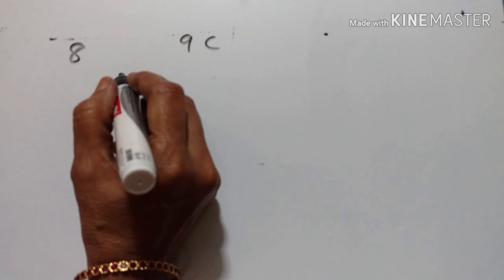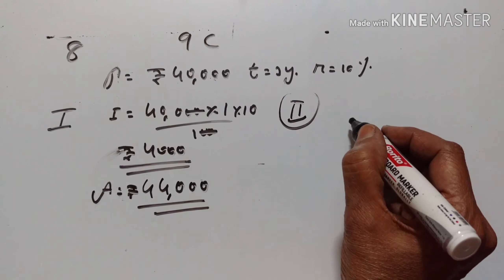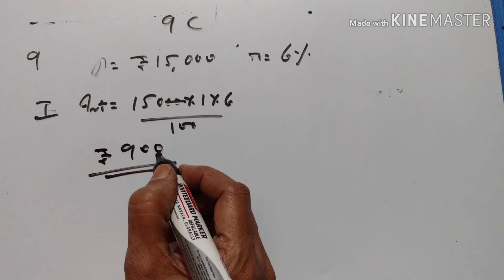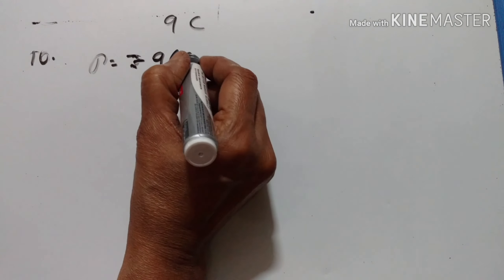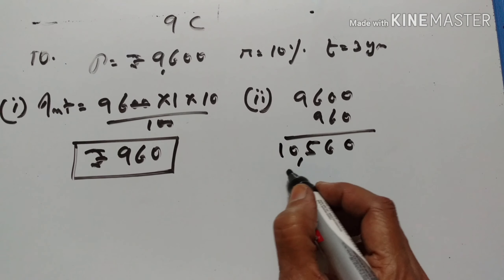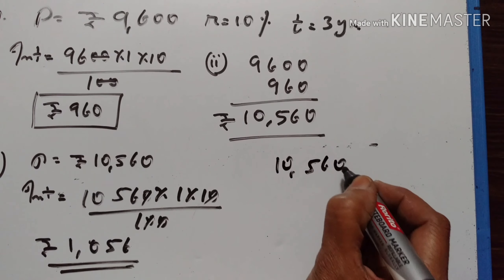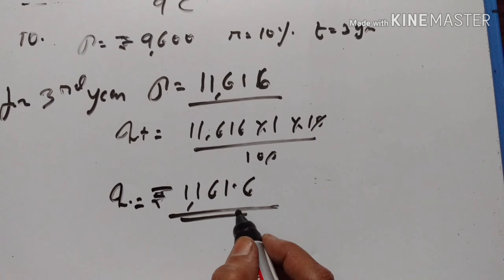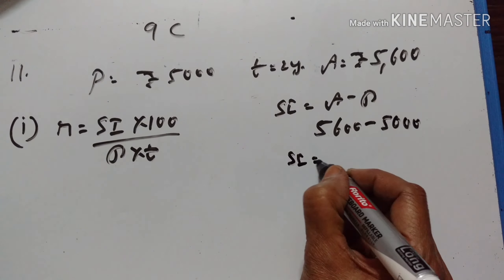INTEREST PART IX ICSE MATHS VIII STD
EXERCISE 9C (8-11)
CONCISE MATHEMATICS
VIDEO 192